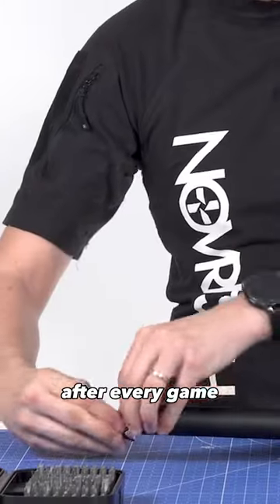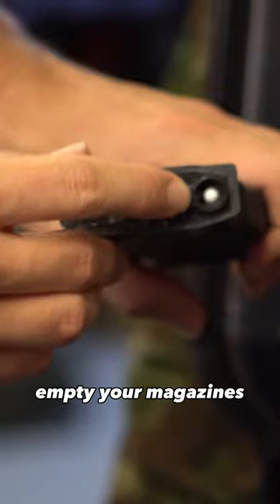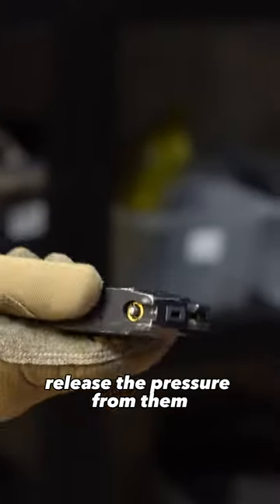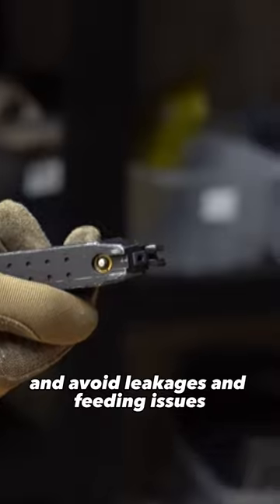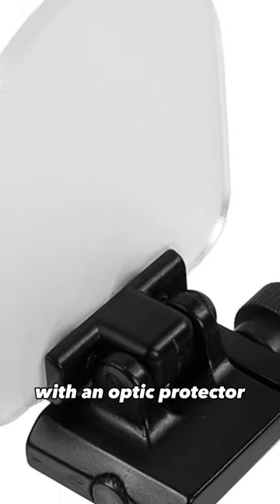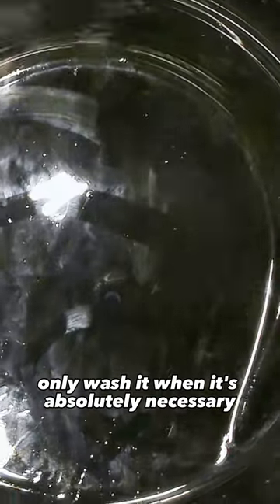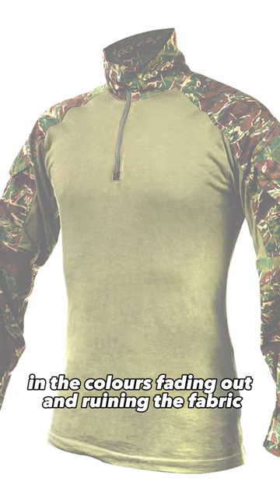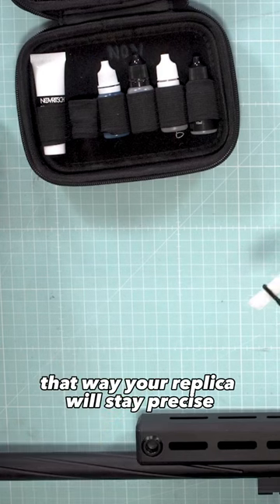Maintain Your Gear!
8 Tips to SAVE Money in Airsoft.

⬇️ Our other channels! ⬇️
@novritsch  - Cool airsoft videos
@novritsch-clips  - Talking about all things airsoft
@novritsch-teching - Academy and Tech Videos